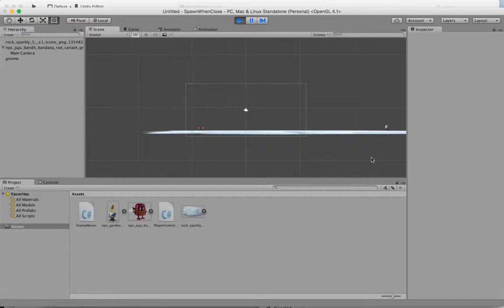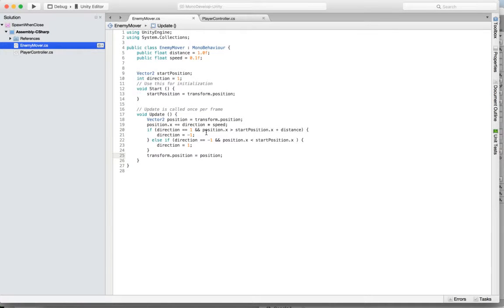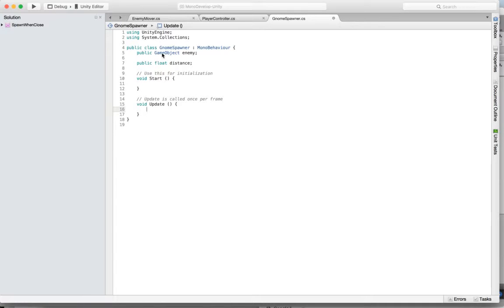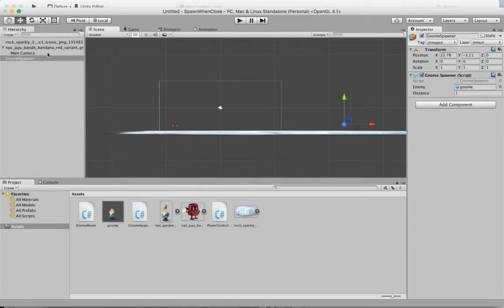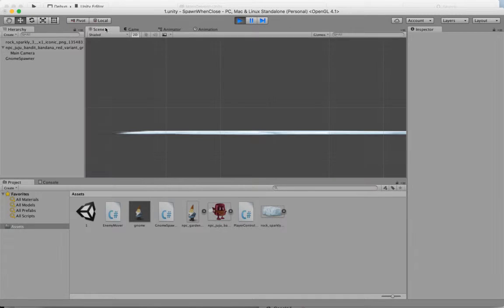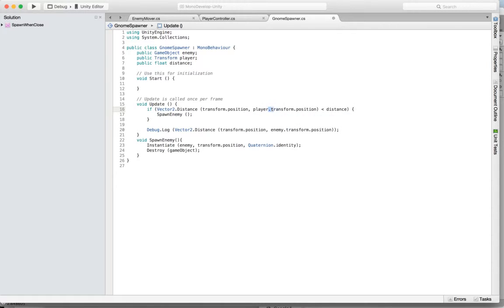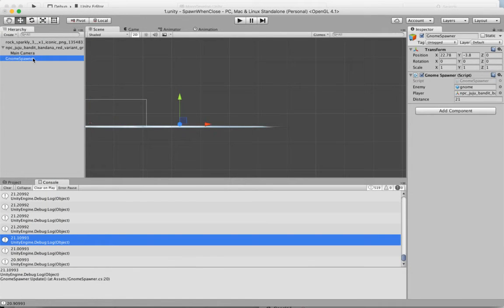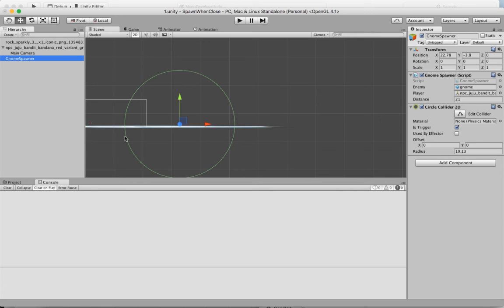Unity 5.x 2D Dynamic Spawning